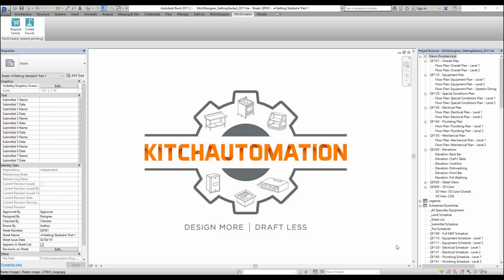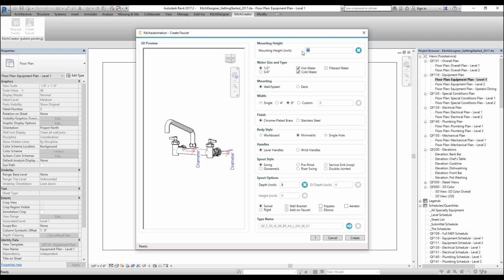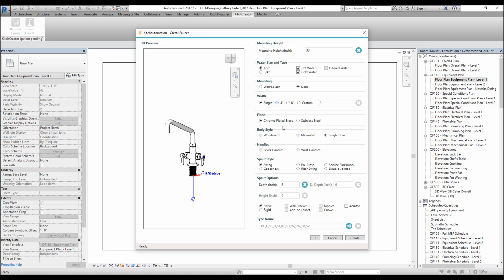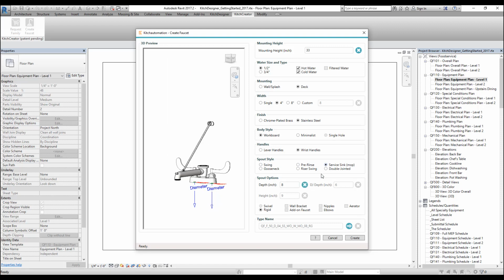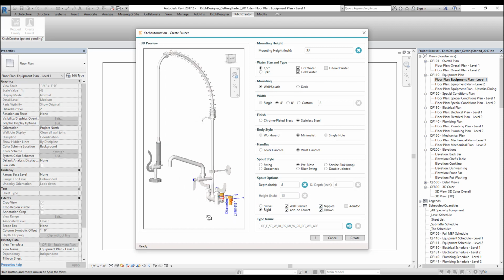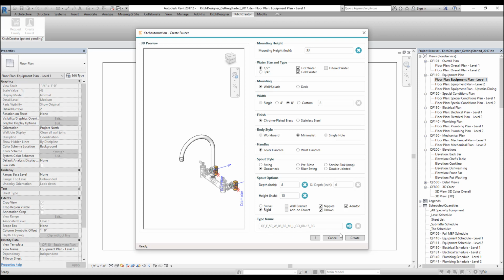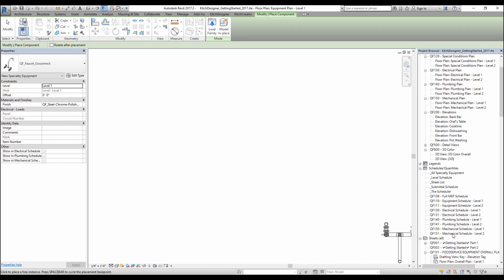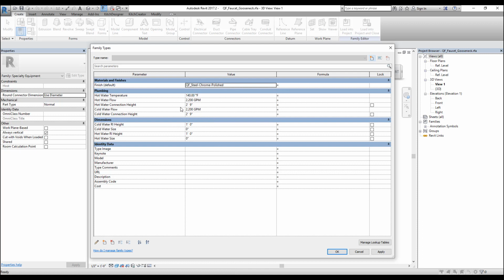Introduction to KitchCreator & Create Faucet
Create Faucet is the first release on the new KitchCreator toolbar. KitchCreator will be distributed for free with KitchDesigner Free & Business while we work on some more Create tools.